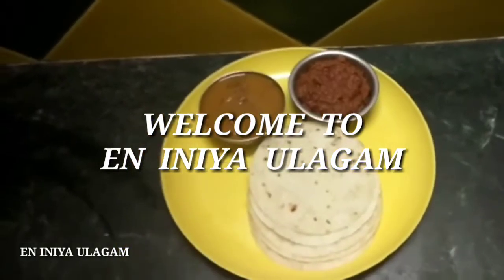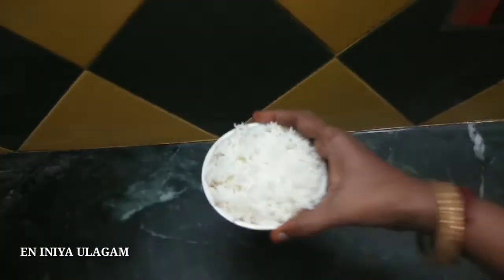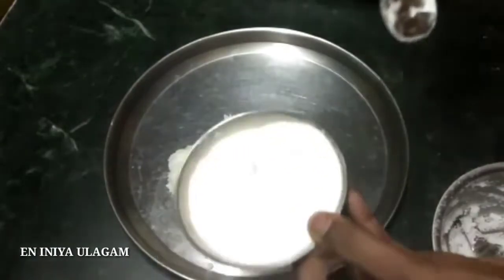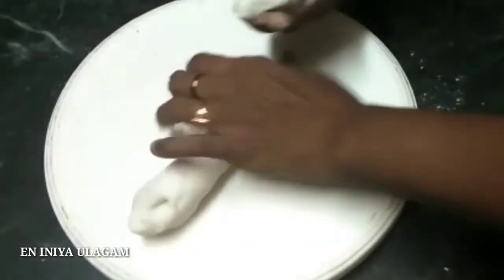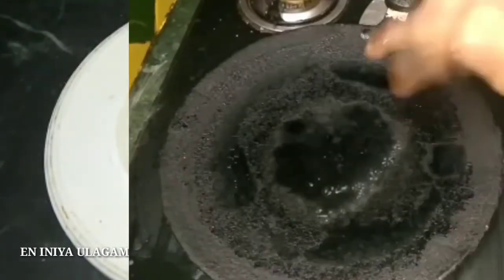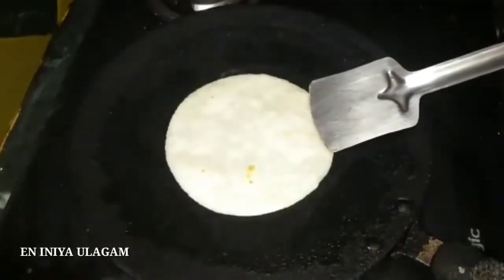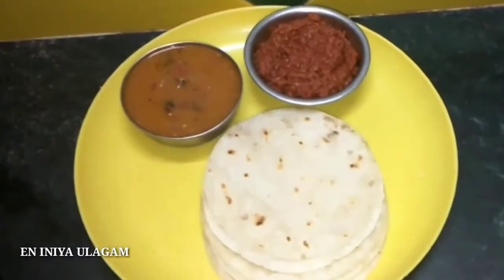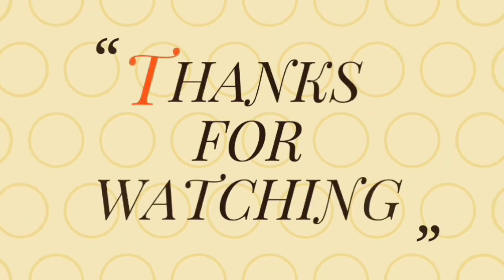கோதுமை,மைதாவில் தான் சப்பாத்தி செய்ய முடியுமா மீதமான சாதத்திலும் செய்யலாம்